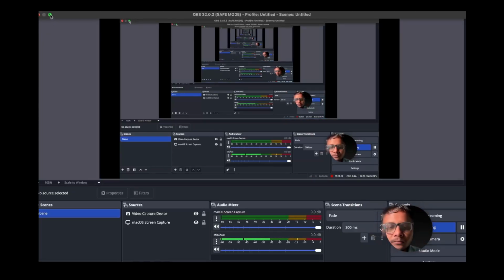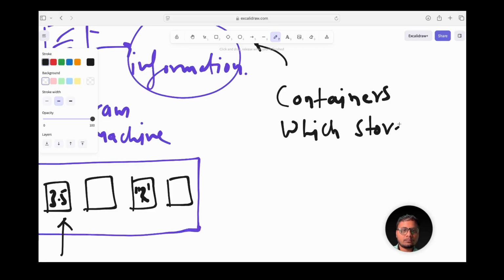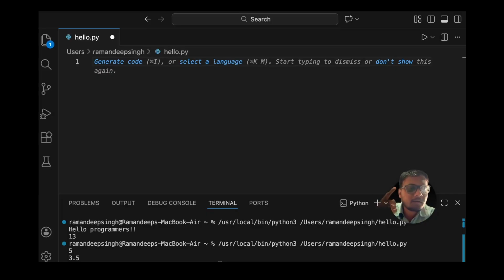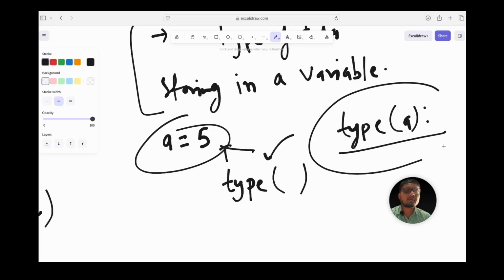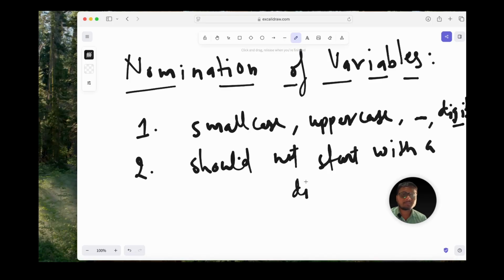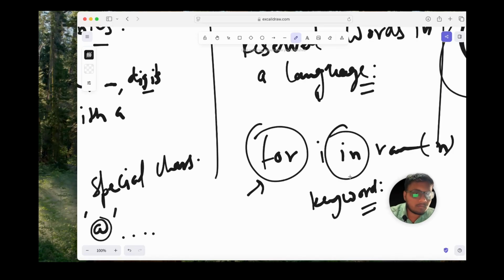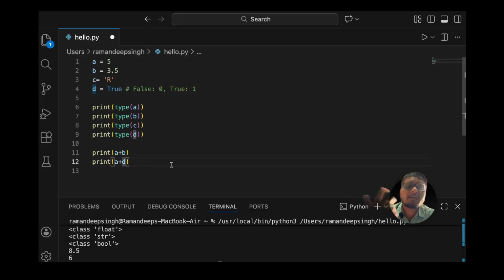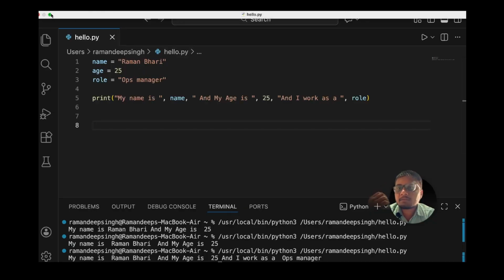Variables & Data Types in Python | Python for Beginners | Step-by-Step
🚀 Welcome to the Variables & Data Types tutorial in Python!
In this video, you’ll learn one of the most important fundamentals of programming — Variables and Data Types. These concepts form the base of Python, OOPs, and DSA, so understanding them clearly is essential before moving forward.
This tutorial is designed for absolute beginners, with simple explanations and practical examples.
🔥 What You’ll Learn in This Video:
✅ How Python stores data in variables
✅ Different data types in Python
  • int
  • float
  • string
  • boolean
  • NoneType
✅ How to check data types using type()
✅ Common beginner mistakes & best practices
✔ Learners enrolled in Python + OOPs + DSA Course
✔ Anyone confused about data types
🧠 Why Variables & Data Types Matter:
🔹 Foundation for all programming logic
🔹 Required for problem solving & DSA
🔹 Essential for writing clean, readable code
🔹 Helps avoid runtime errors
📚 Course Context:
👉 Python + OOPs + DSA – Complete Course (Zero to Advanced)
Follow the playlist in sequence for maximum benefit.
📌 Practice along with the code shown in the video.